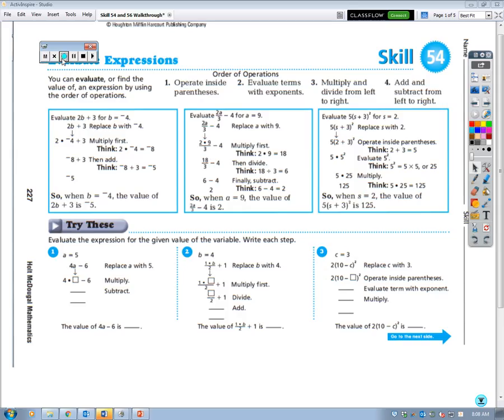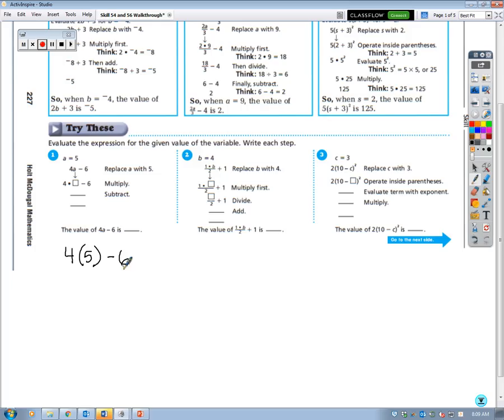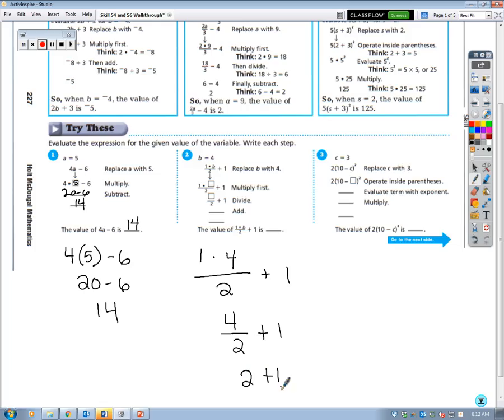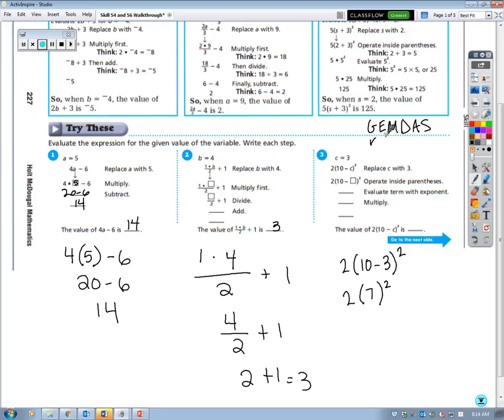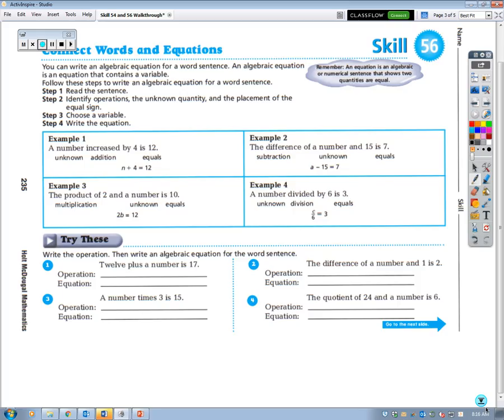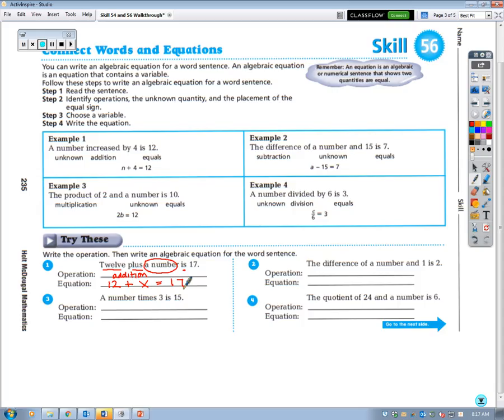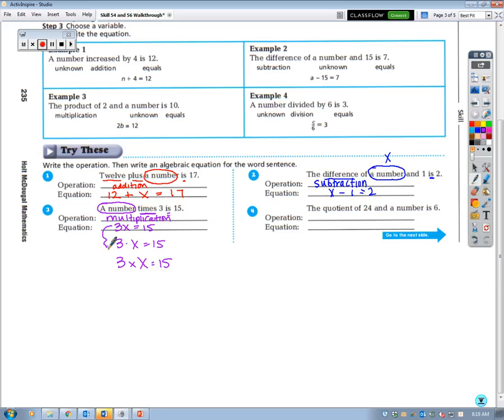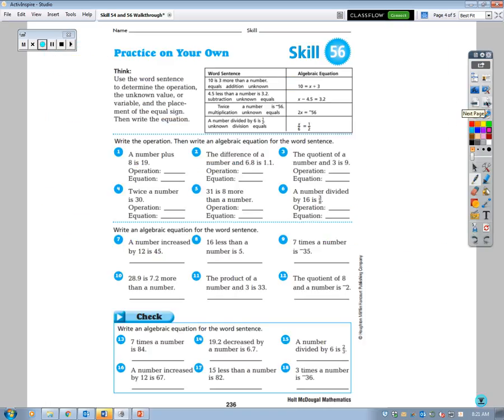Mod 6 Skill #54 and #56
If you were absent or need to watch the examples we did in class again. I recorded the guided instruction during our first hour. They change slightly from class to class, but the instruction is the same.